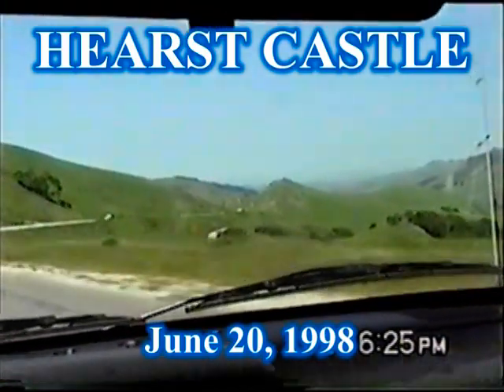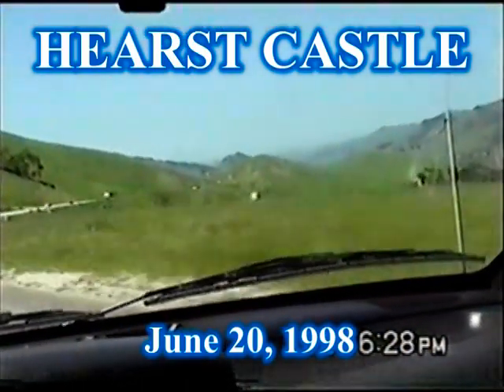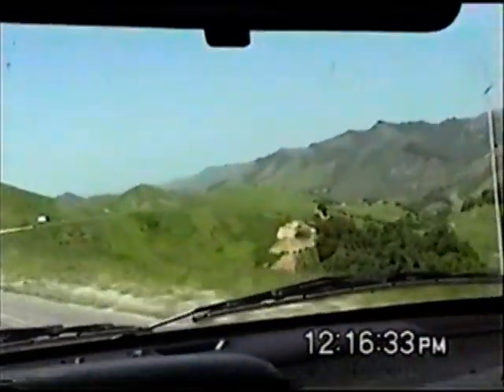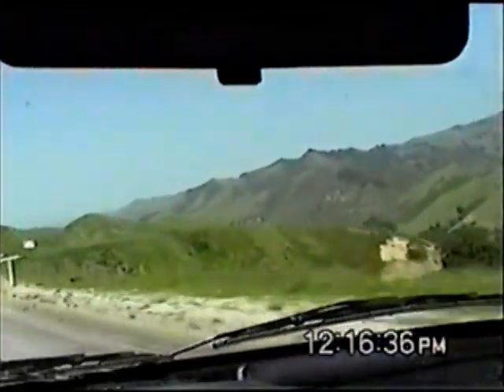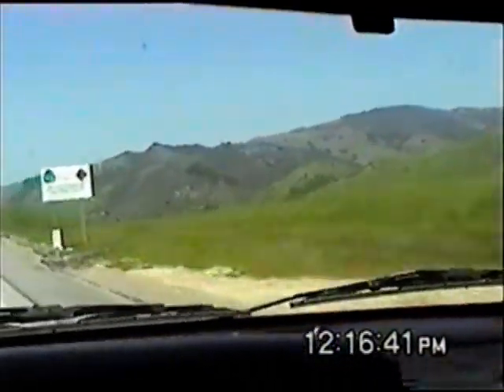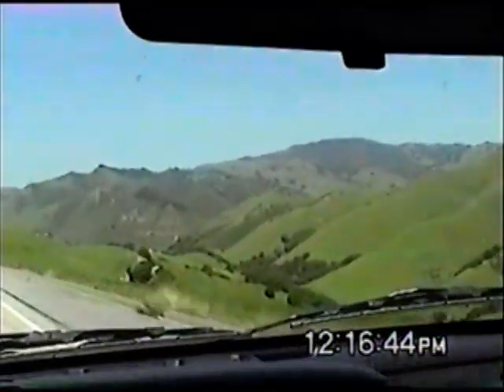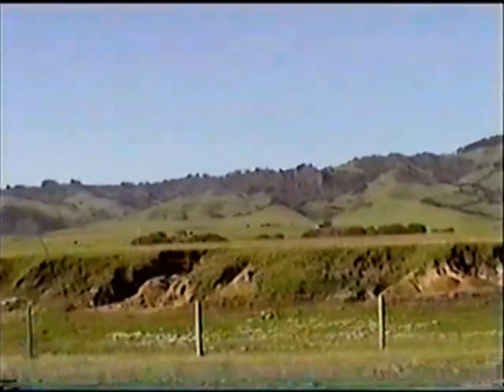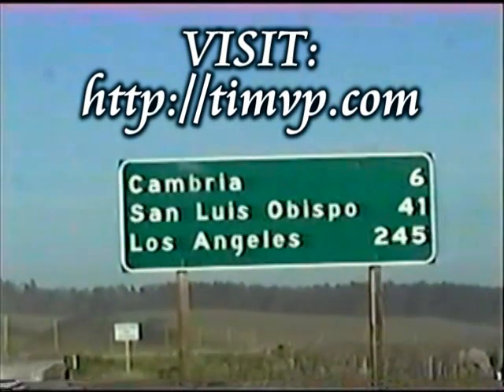Hearst Castle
Hearst Castle is the palatial estate built by newspaper magnate William Randolph Hearst. It is located near San Simeon, California, on a hill overlooking the Pacific Ocean, halfway between Los Angeles and San Francisco. Donated by the Hearst Corporation to the state of California in 1957, it is now a State Historical Monument and a National Historic Landmark, open for public tours.

Hearst Castle featured 56 bedrooms, 61 bathrooms, 19 sitting rooms, 127 acres of gardens, indoor and outdoor swimming pools, tennis courts, a movie theater, an airfield, and the world's largest private zoo. Zebras and other exotic animals still roam the grounds. Morgan, an accomplished civil engineer, devised a gravity-based water delivery system from a nearby mountain. One highlight of the estate is the Neptune Pool, which features an expansive vista of the mountains, ocean and the main house.

Invitations to Hearst Castle were highly coveted during its heyday in the 1920s and '30s. The Hollywood and political elite often visited, usually flying into the estate's airfield or taking a private Hearst-owned train car from Los Angeles. Charlie Chaplin, Cary Grant, the Marx Brothers, Charles Lindbergh, Joan Crawford, Clark Gable, Jimmy Stewart, Bob Hope, Calvin Coolidge, Franklin Roosevelt, and Winston Churchill were among Hearst's A-list guests. While guests were expected to attend the formal dinners each evening, they were normally left to their own devices during the day while Hearst directed his business affairs. Since "the Ranch" had so many facilities, guests were rarely at a loss for things to do. The estate's theater usually screened films from Hearst's own movie studio, Cosmopolitan Productions. Hearst Castle became so famous that it was caricatured in the 1941 Orson Welles film Citizen Kane as Charles Foster Kane's "Xanadu". The estate is portrayed as a gloomy and ridiculously self-indulgent barony.

This video is of my tour of the estate in June 1998.